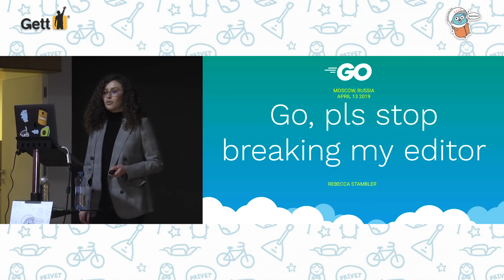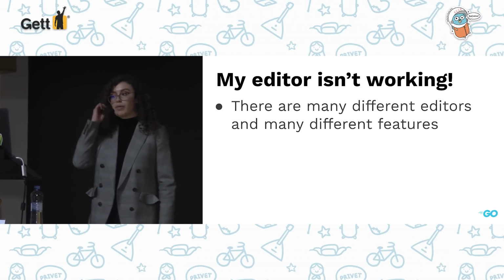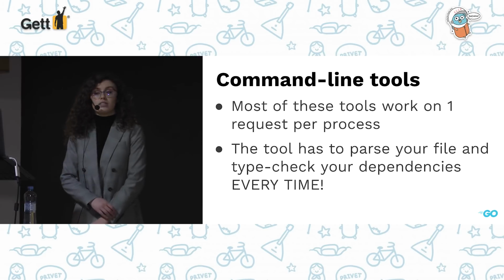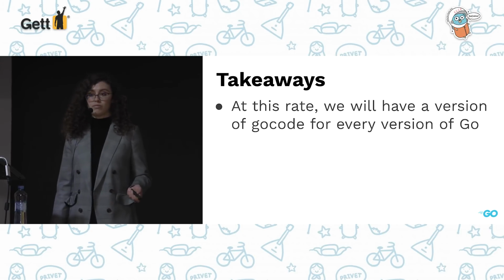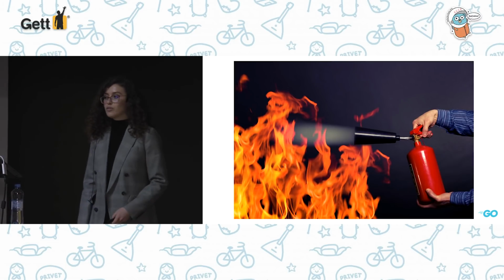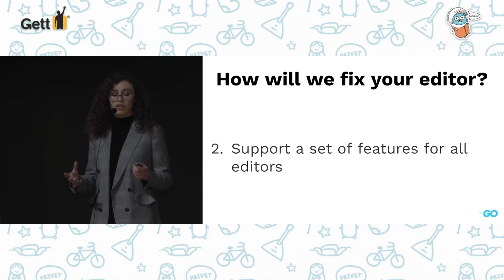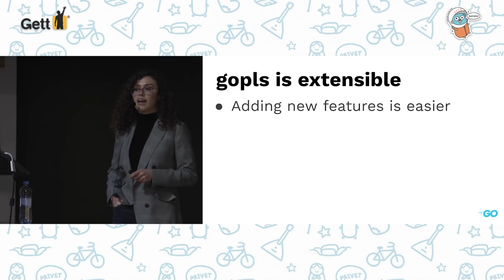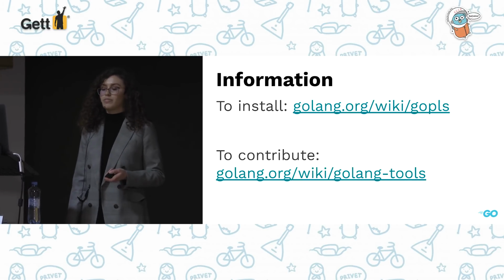Go, pls stop breaking my editor. Rebecca Stambler, Google.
This talk will cover the motivation behind, implementation of, and future plans for gopls, the Go implementation of the Language Server Protocol (LSP). This tool is currently being developed and maintained by the Go team and broader Go tools community, and it will ultimately serve as the backend for any LSP-compatible editor.